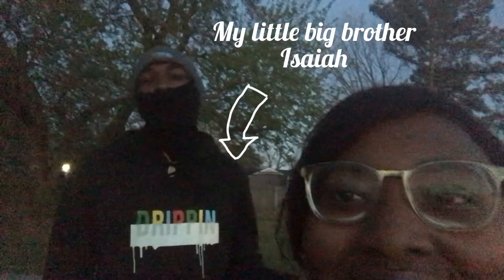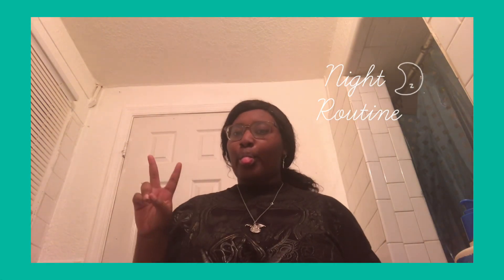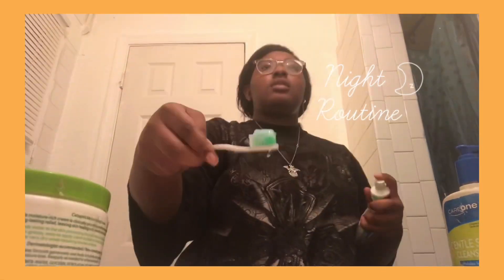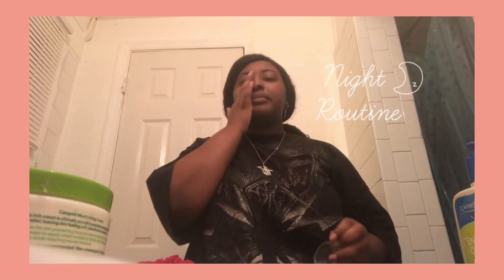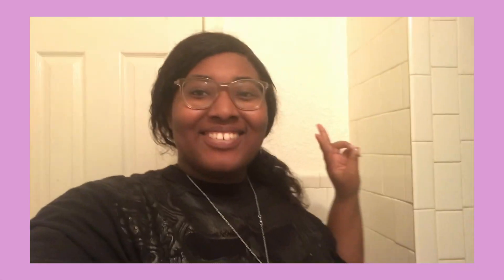Watching the sunset | night routine